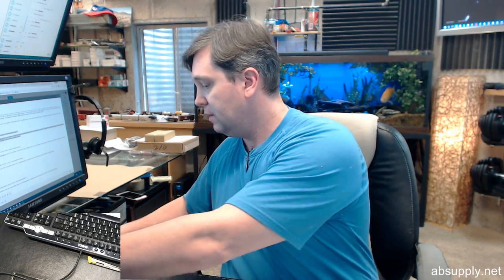Adams Rite 25 0506 MP